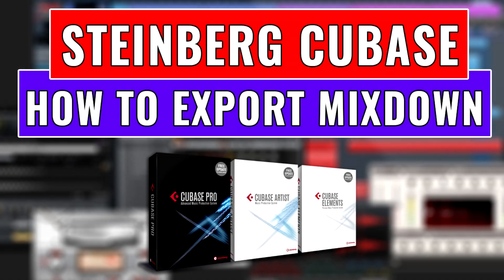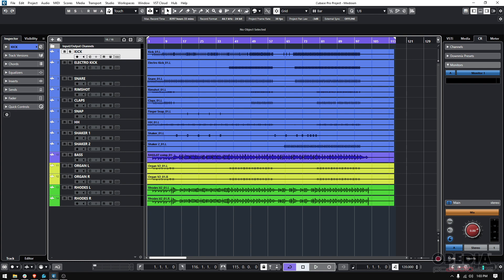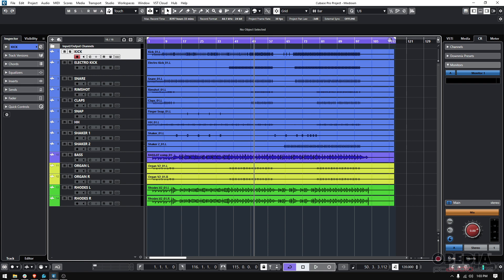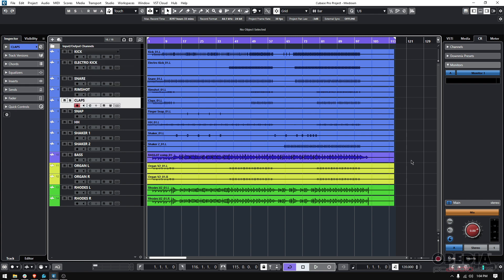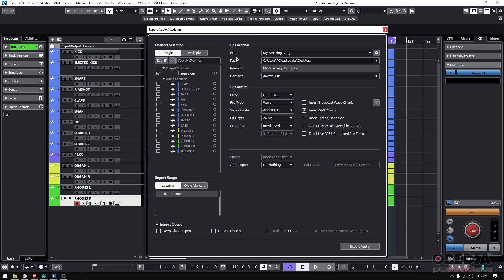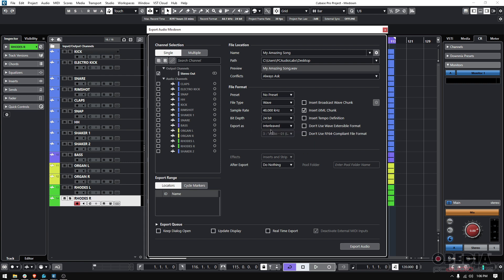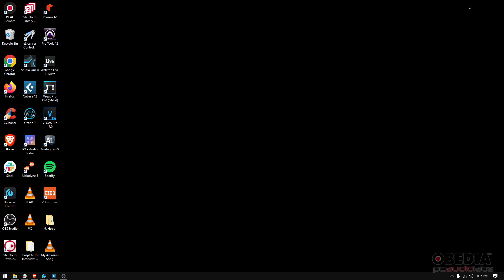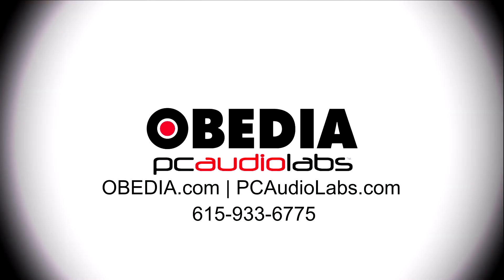Steinberg Cubase: How to Export Audio Mixdown in Steinberg Cubase - OBEDIA Cubase Training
In this video, OBEDIA gives you an overview of how to export audio mixdowns in Steinberg Cubase. When your mix is done, it's time to export your audio from Cubase. This tutorial will show you how to export audio mixdown from Cubase.